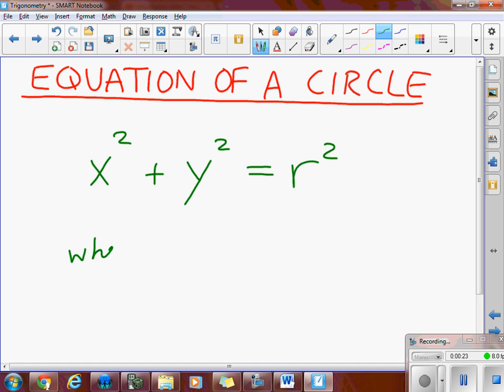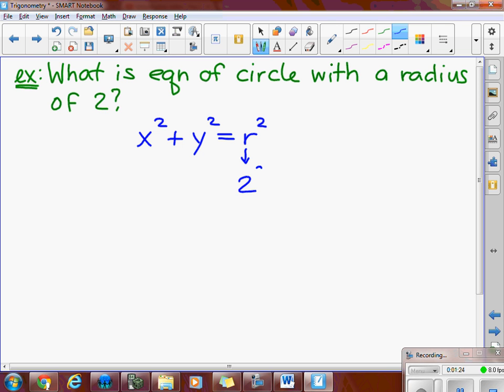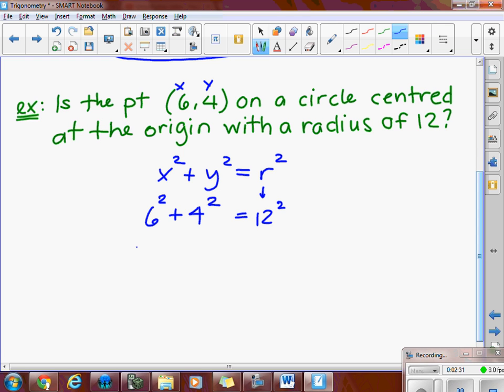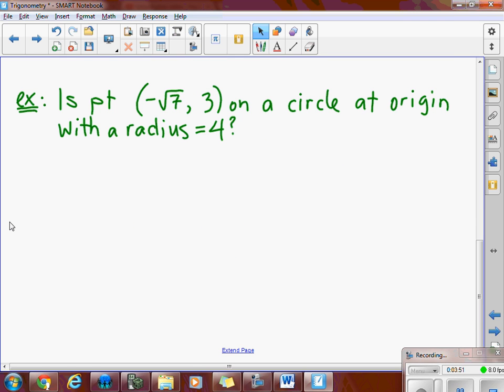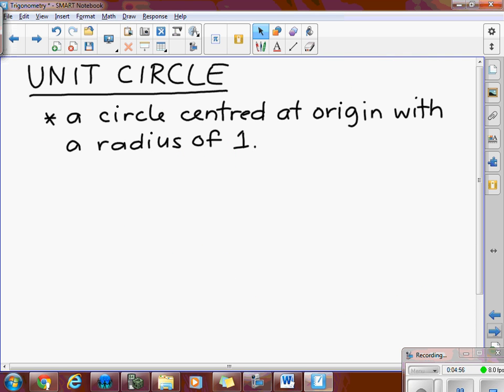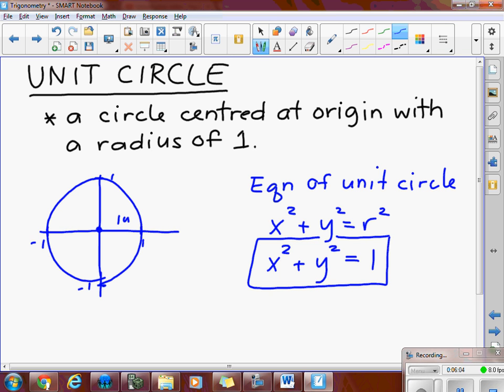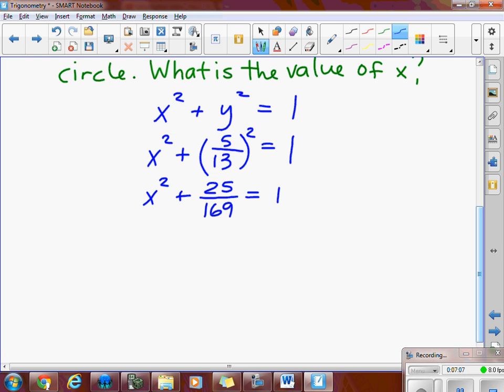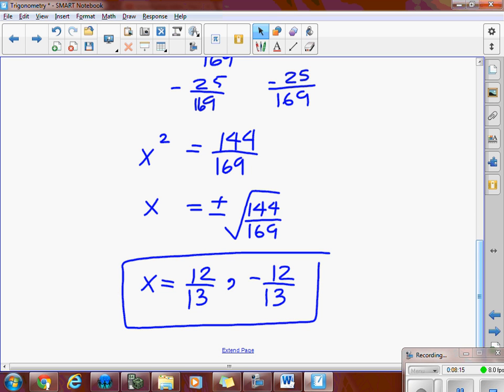Eqn of a Circle